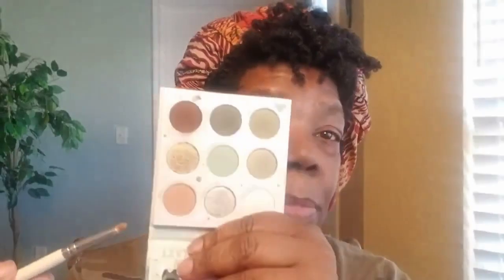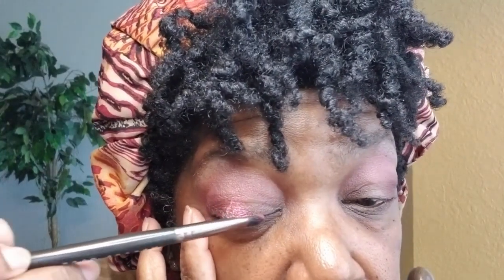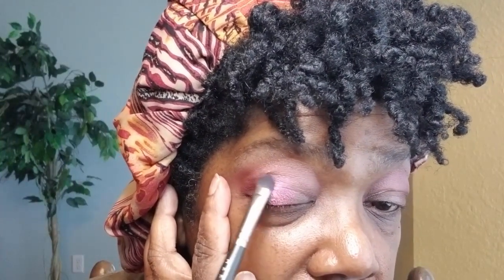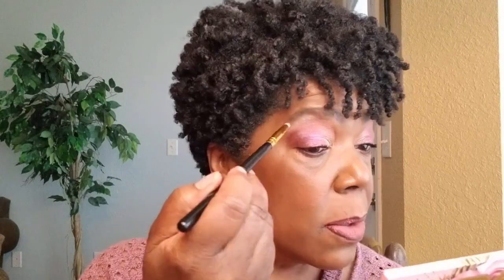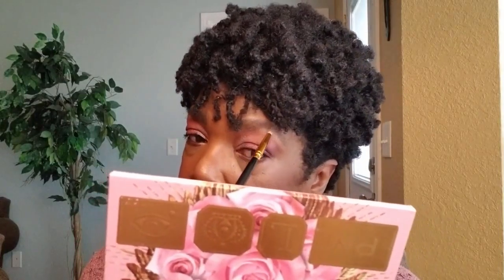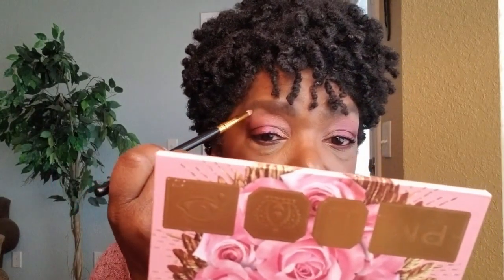Where Luxury Products Collide With Drugstore Products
Sisley Phyto Teint Eclat Fluid Foundation
MTHRSHP: ROSE DECADENCE (Limited Edition) $65.00

Foundation Shades:
Fenty Beauty By Rihanna Pro Pilt'r Hydrating Longwear Foundation (420)
Uoma Say What Foundation (Brown Sugar T2C)
Huda Beauty FauxFilter Foundation Stick (500 G Mocha )